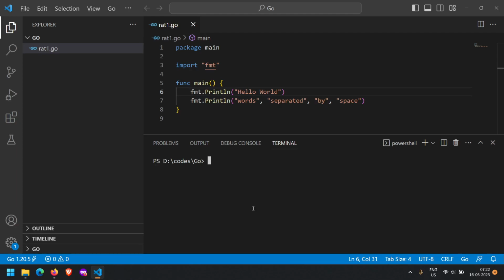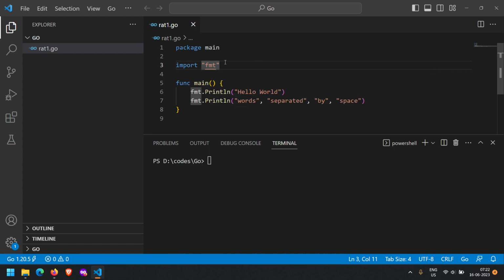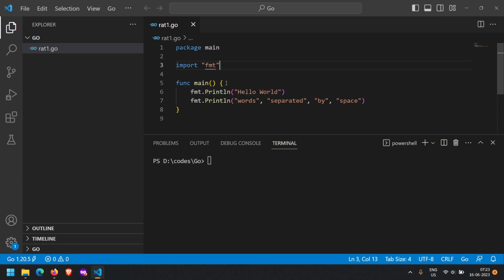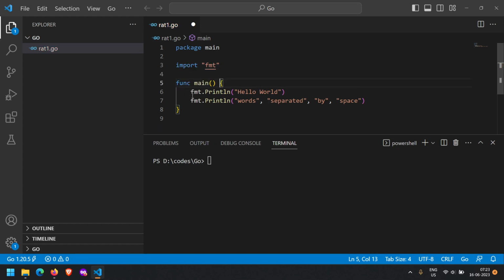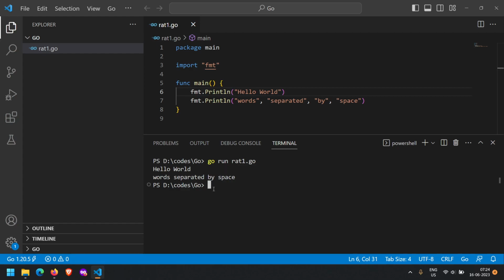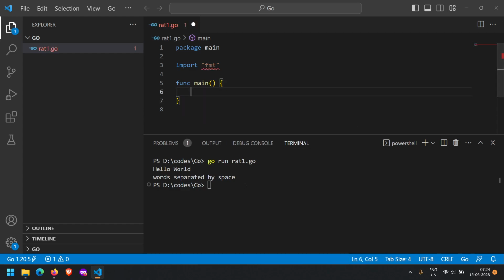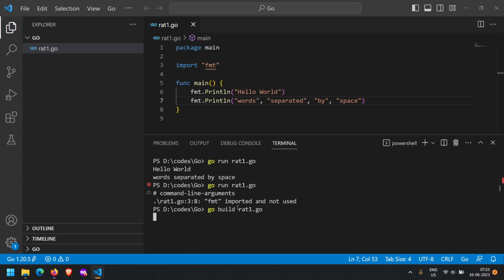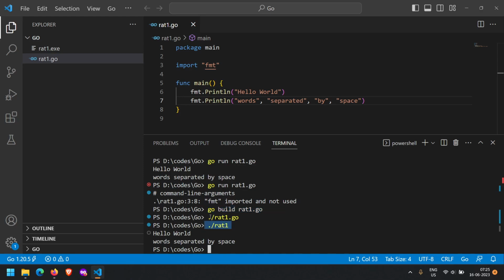[1] Hello World progarm in Go (Golang) | Go fundamentals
Go Tutorial / course for beginners.